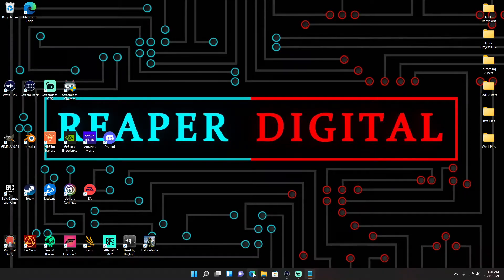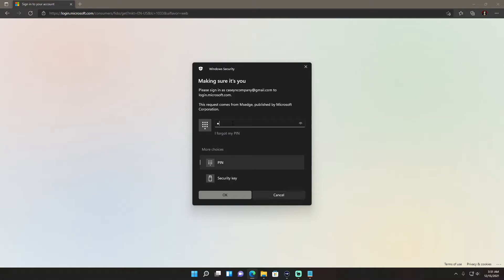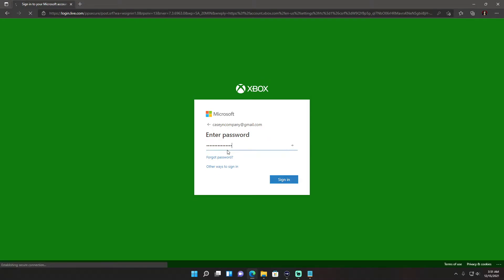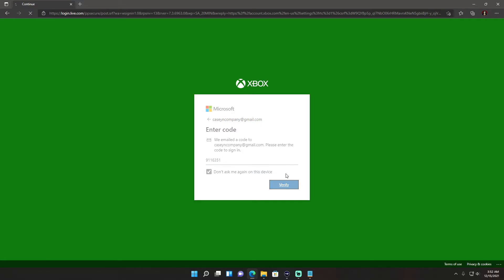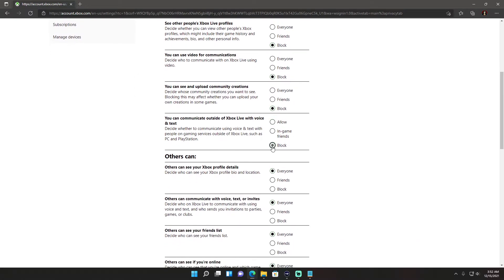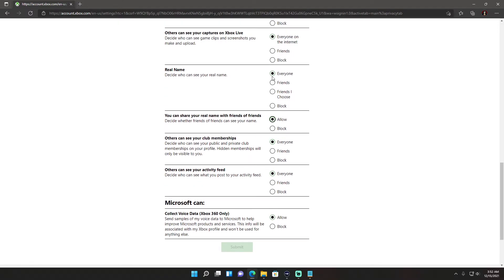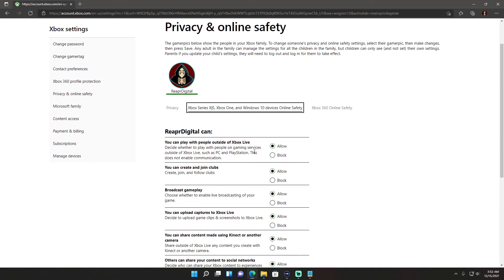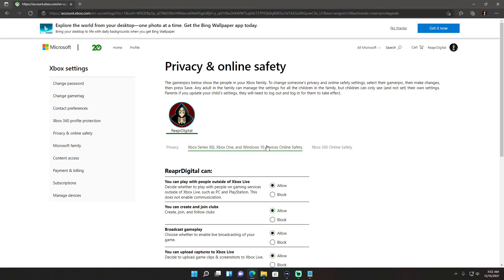How to Fix Privacy Settings for Halo Infinite to play with friends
In this video i show you how to fix Halo Infinite's Privacy settings that prevent you from playing custom lobbies with your friends.

Copy & Paste the link below in your Web Browser.